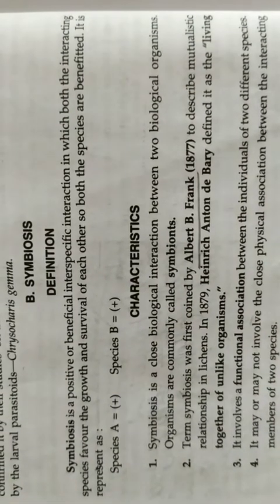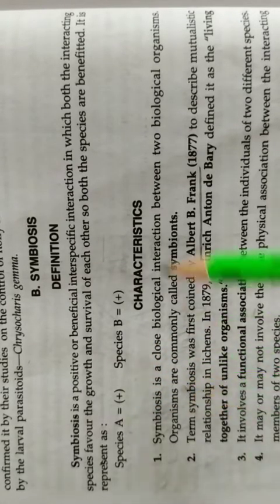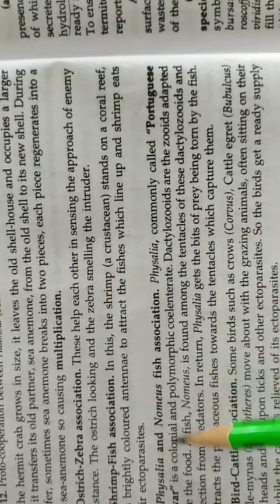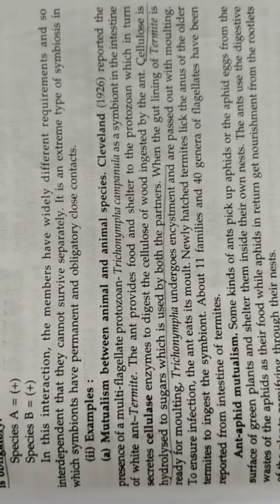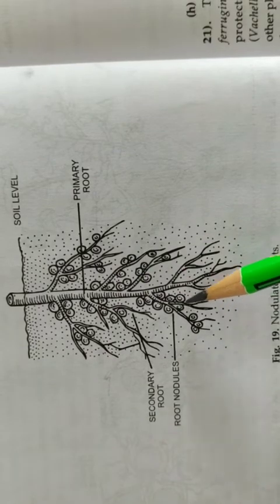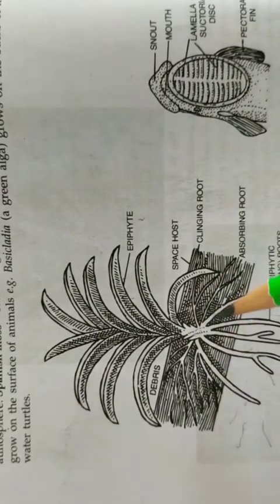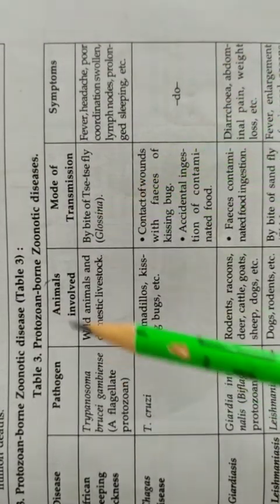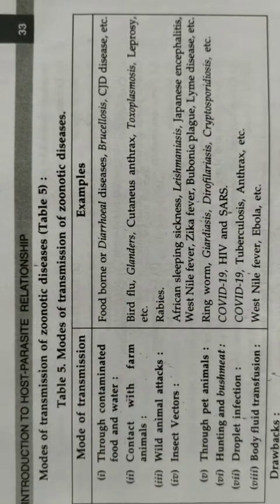Introduction to Host-Parasite Relationship - 4